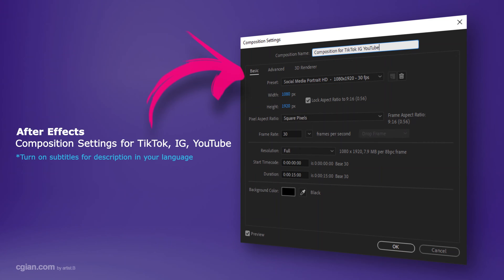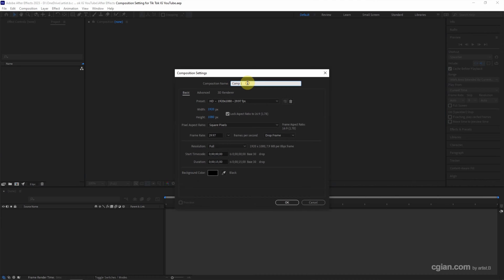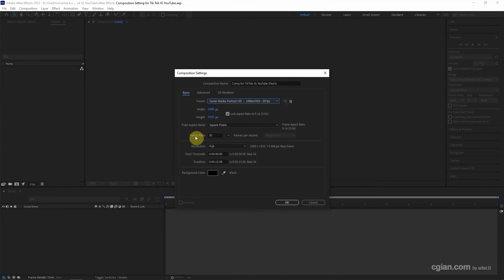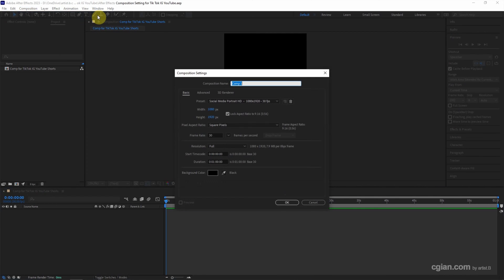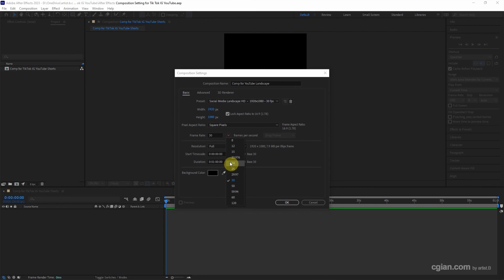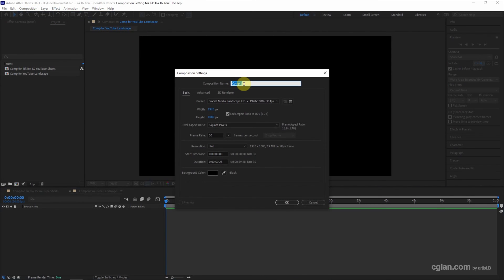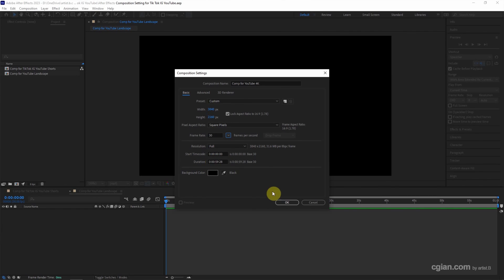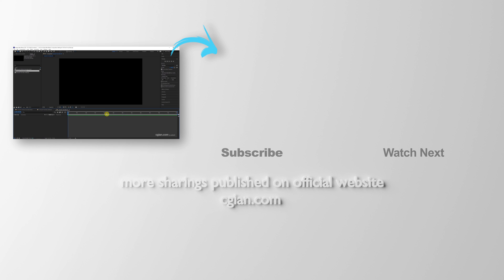After Effects Composition Settings for TikTok Instagram YouTube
Quick tutorial video to show After Effects Composition Settings for Social Media, TikTok, IG Instagram, and YouTube. This video will go through the composition settings for size, resolution, duration. In After Effects, we can use shortcut Alt + N to open composition settings. There are composition presets for social media , the composition size with portrait orientation can be used for TikTok, Instagram Reel, YouTube Shorts. If we want to make Landscape orientation for YouTube, we can use another presets for High Definition or 4K Ultra High Definition Resolution. Hope this helps.

Timestamp
0:00 Intro – After Effects Composition Settings and Size
0:12 Create new composition
0:20 Composition Settings for TikTok, IG Reel, YouTube Shorts
1:10 Composition Settings for YouTube, Landscape HD
1:55 Composition Settings for 4K UHD, Ultra High Definition